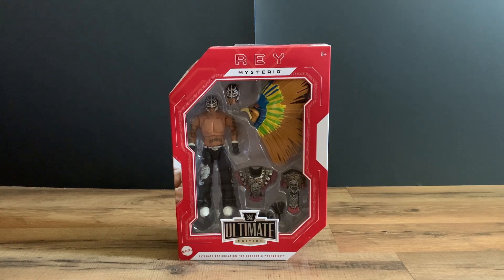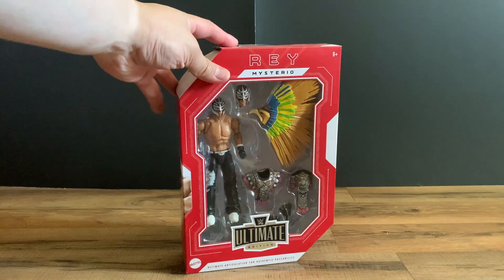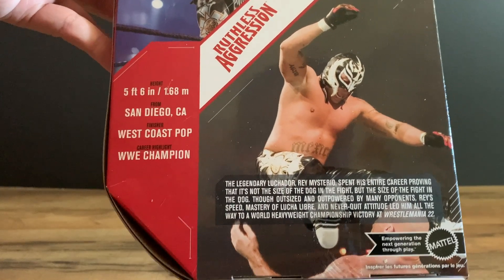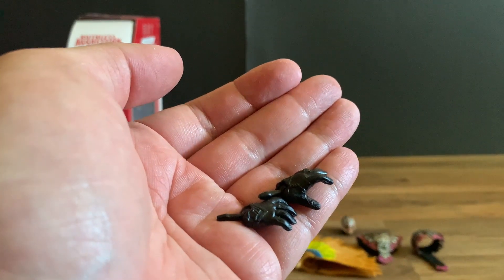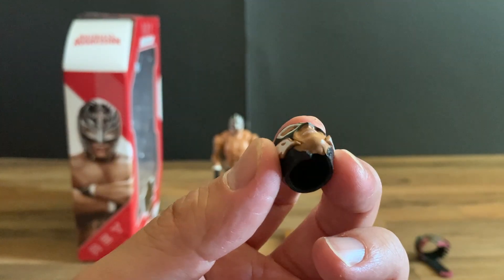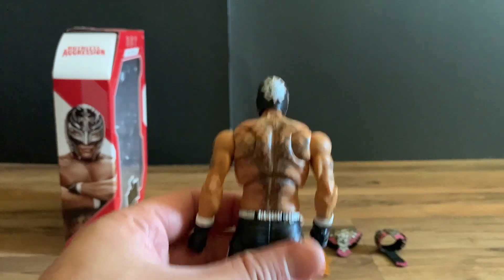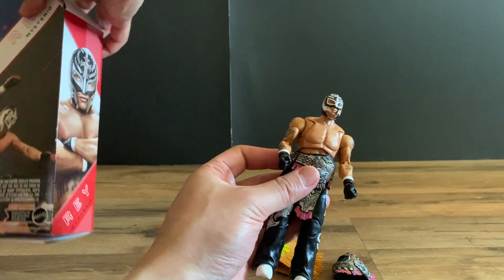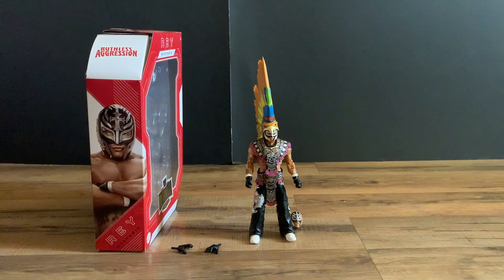Mattel WWE Ultimate Edition Walmart Exclusive Ruthless Aggression Rey Mysterio Jr. Booyaka 619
Unboxing and review of the Ultimate Edition Rey Mysterio! Thanks!